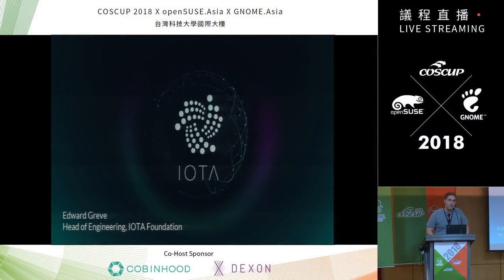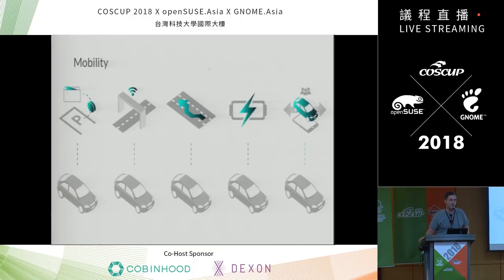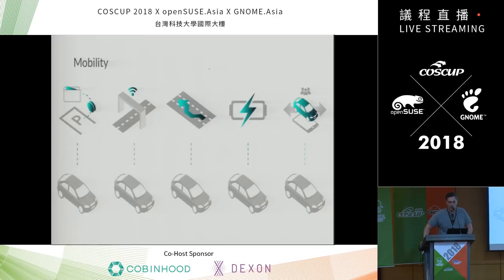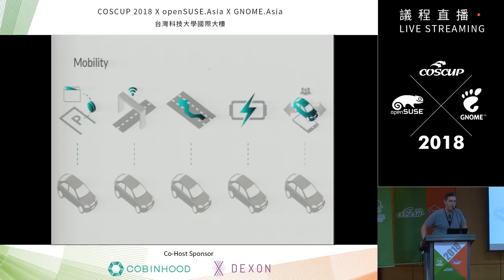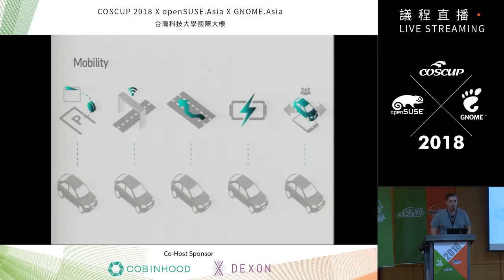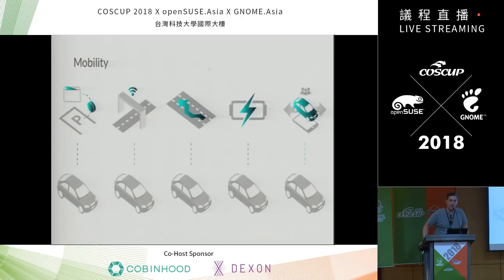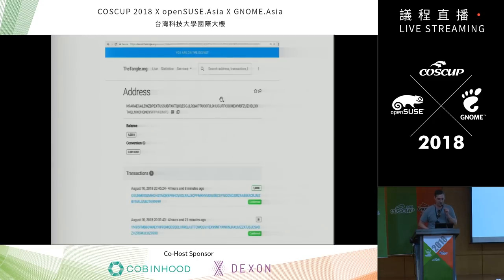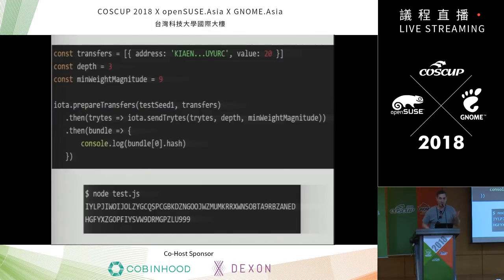[COSCUP 2018] IB101 Day1 Machine Economy with IOTA